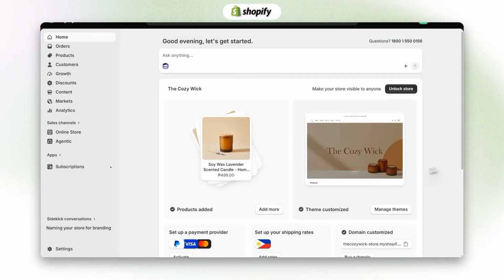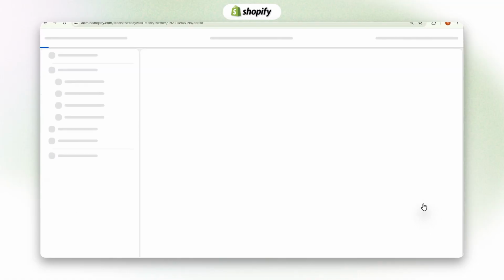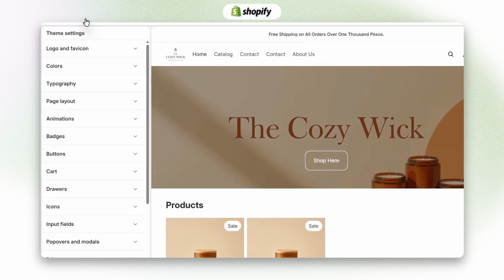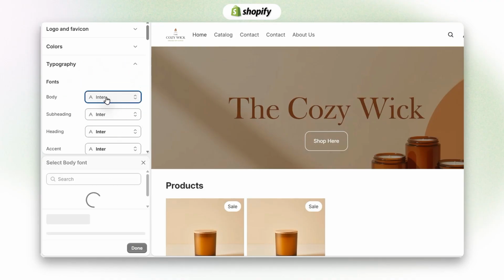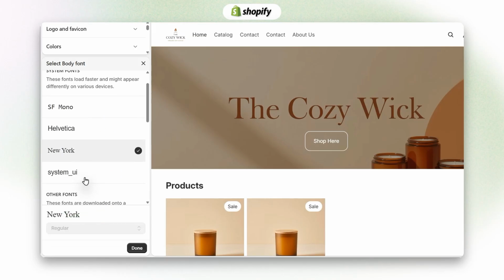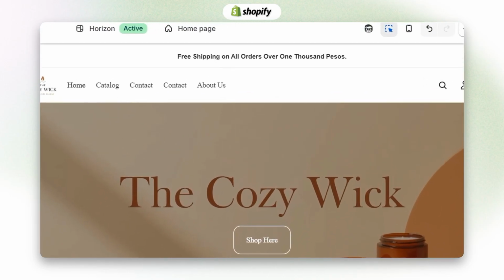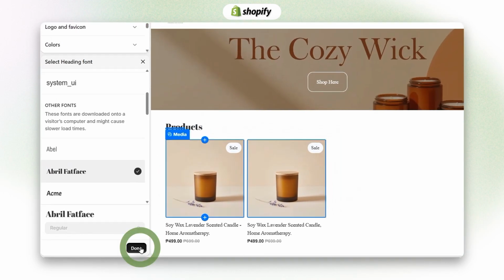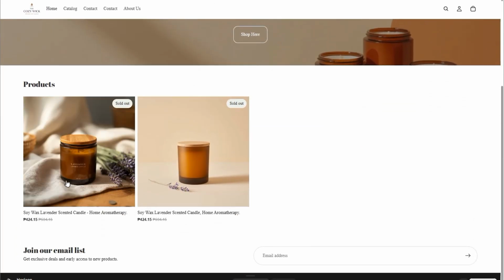How To Change The Font in Shopify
Want to give your Shopify store a fresh new look by changing its fonts? In this tutorial, I'll show you step-by-step how to change the font in Shopify, helping you create a store that matches your brand and delivers a better shopping experience.

Whether you're updating your typography for better readability or customizing your store's design, this guide will help you change fonts quickly using Shopify's theme editor or theme settings.

In this video you'll learn:
✔ How to customize fonts using the theme editor
✔ How to update heading and body fonts
✔ How to preview and save your font changes
✔ Best practices for choosing fonts that match your brand
✔ Common font customization mistakes and how to avoid them

This is perfect for:
Shopify beginners, eCommerce store owners, dropshippers, small business owners, designers, and anyone looking to create a professional-looking online store.

If you're serious about building a successful Shopify store, choosing the right fonts can strengthen your brand identity, improve readability, and create a more polished and engaging shopping experience.